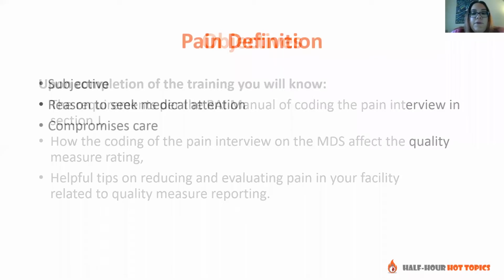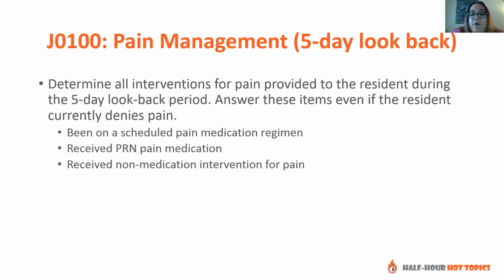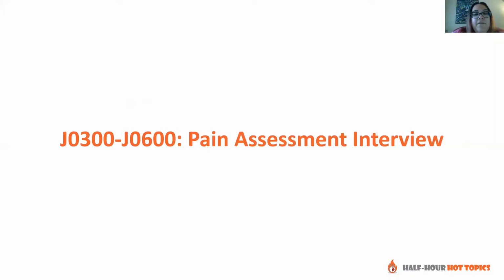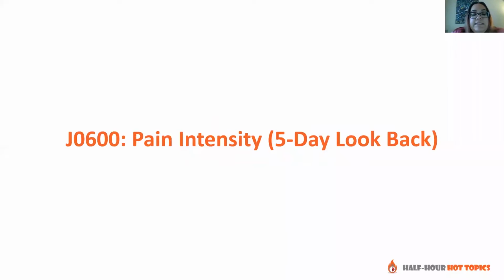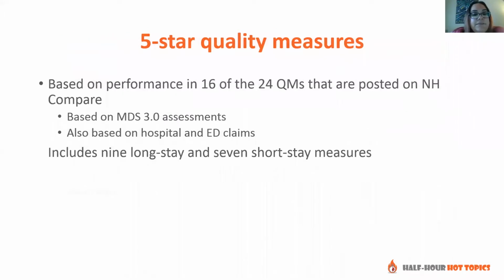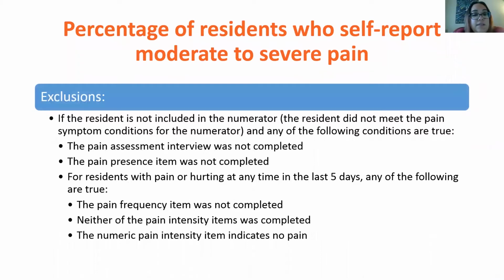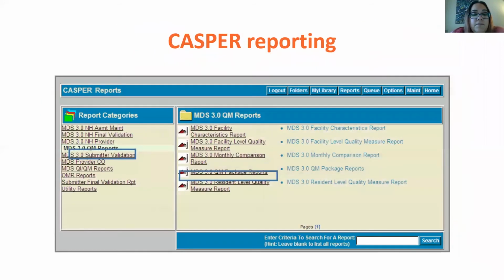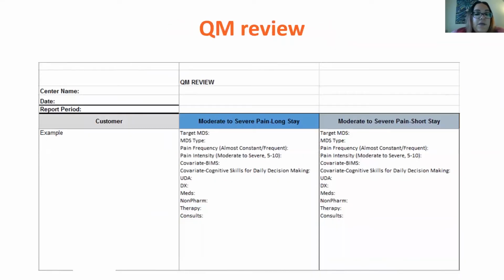Half-Hour Hot Topic: MDS Coding - Pain Quality Measure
This is the Sept. 7, 2018. Half-Hour Hot Topics session featuring a presentation from Jessica Mirabal, RN, clinical reimbursement manager with Genesis Healthcare (34 min.).